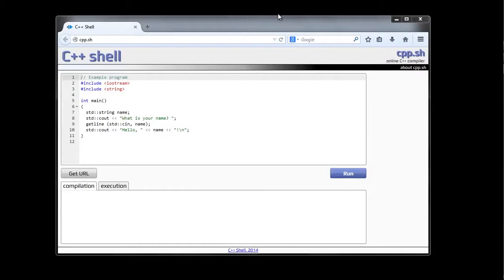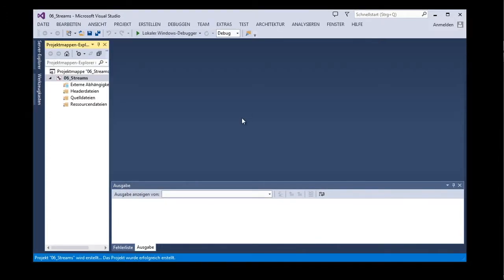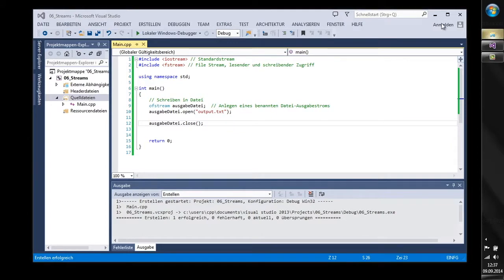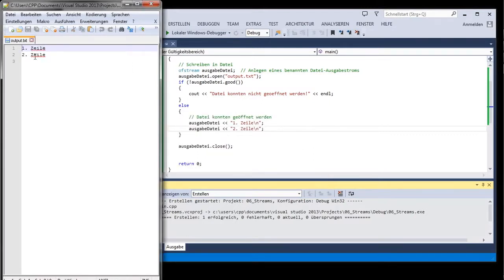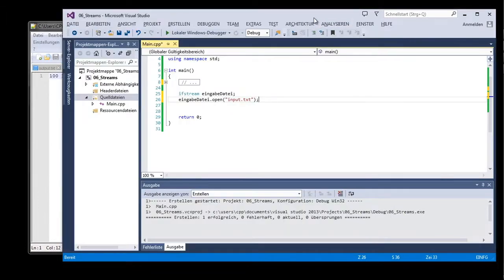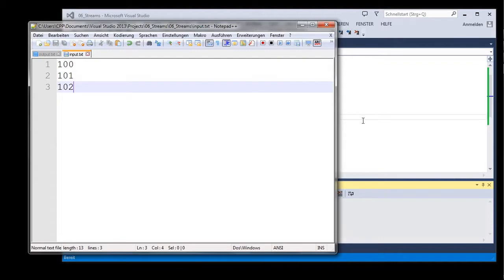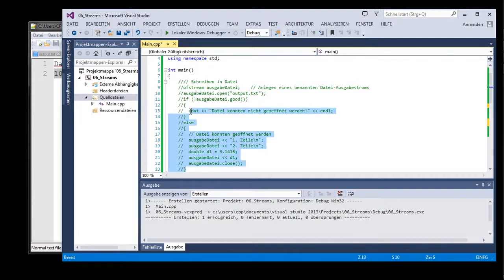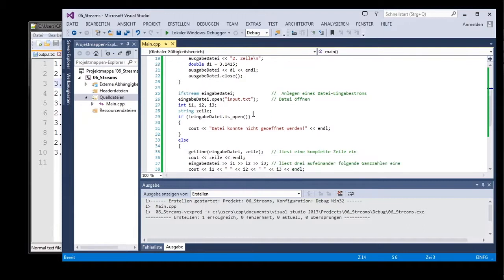#06 - C++ Input and Output Streams